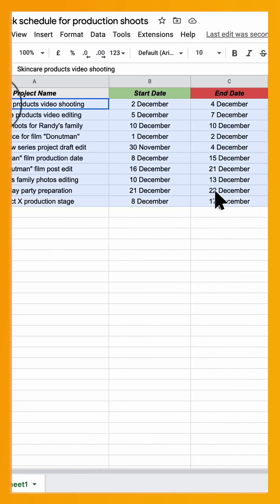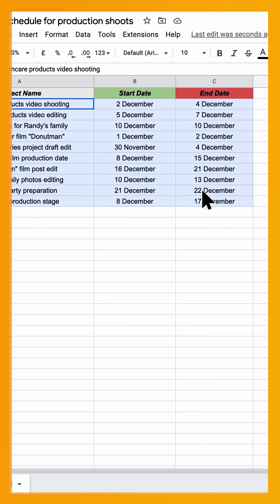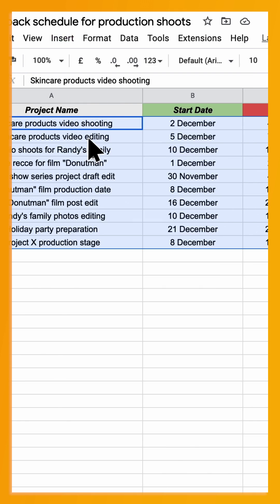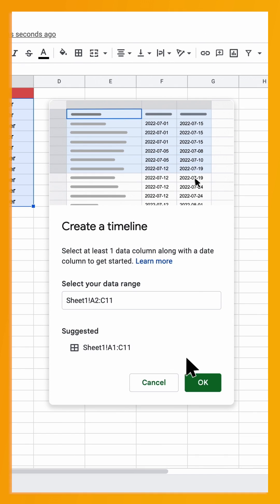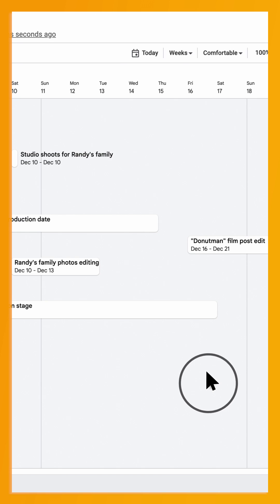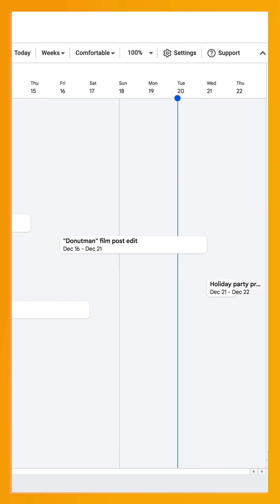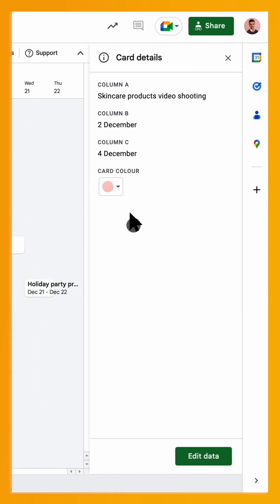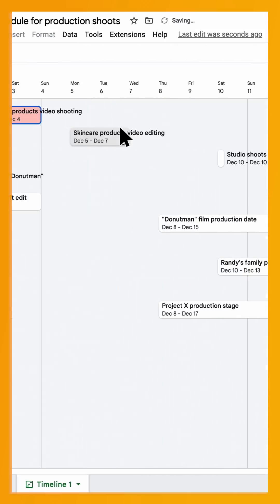Try the new timeline view feature in Google Sheets 📈